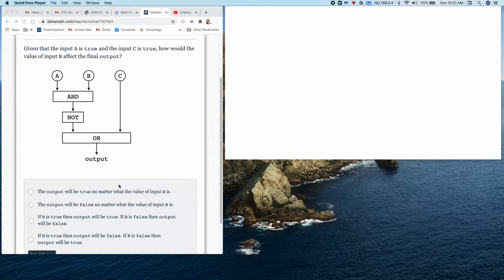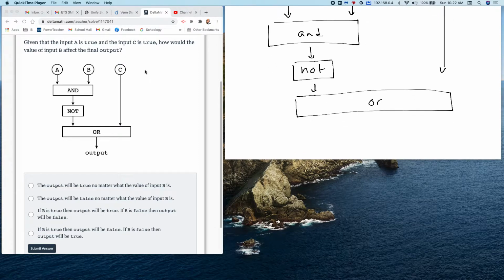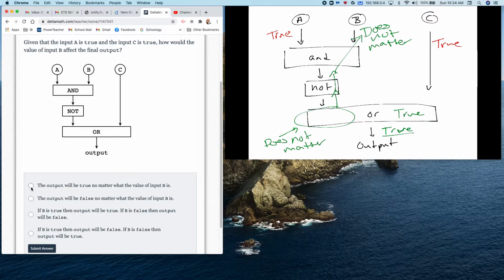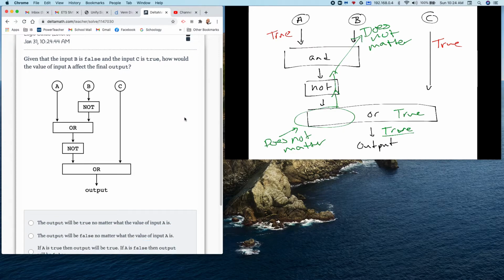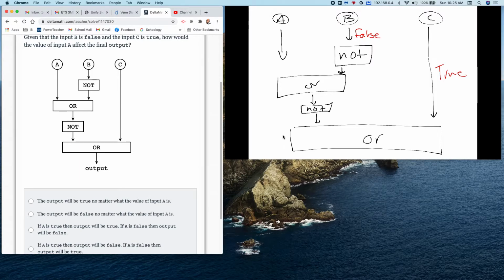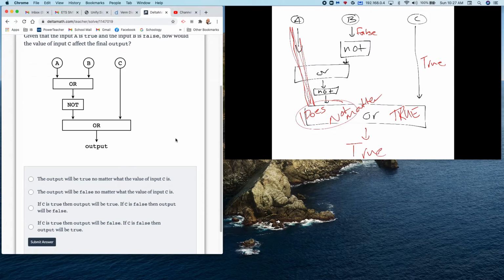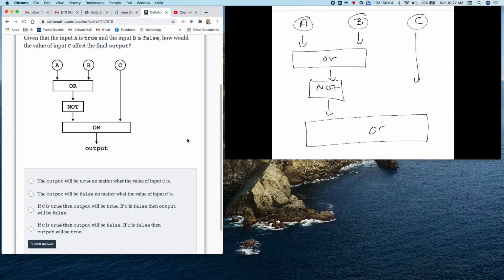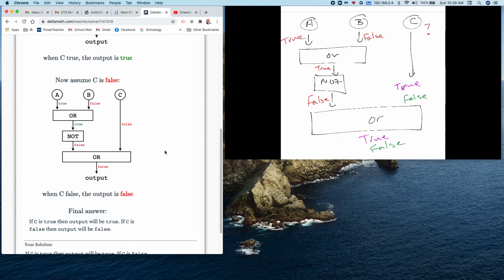Logic Gates Level 3